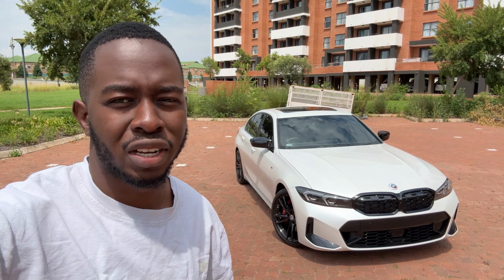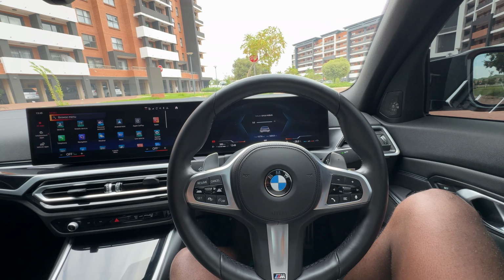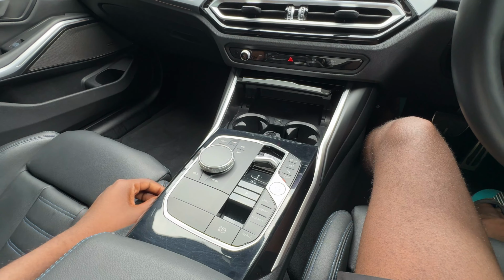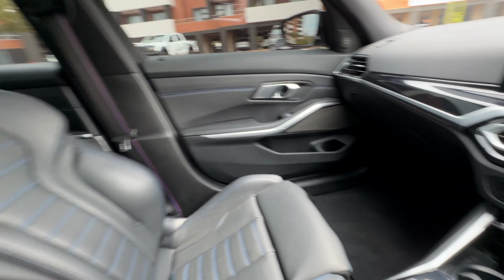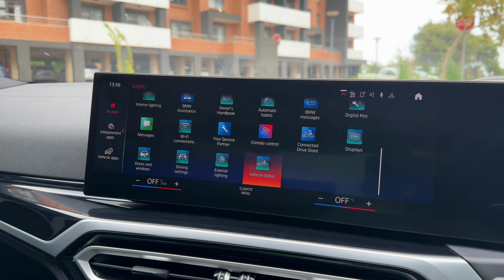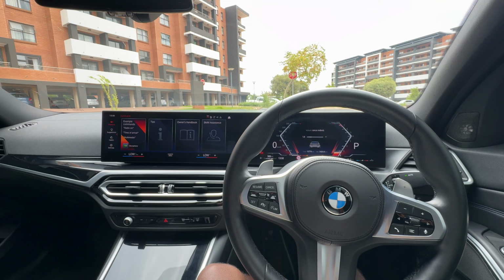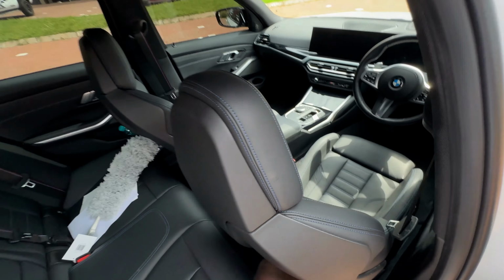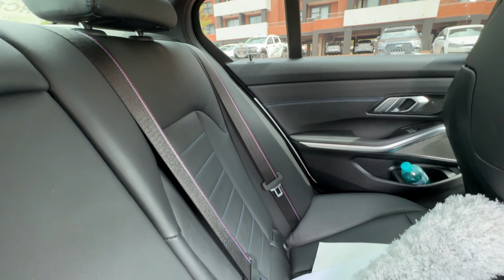2024 BMW M340i Review: The Ultimate BMW Experience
Join us as we review the ultimate BMW experience - the BMW M340i. With its beautiful design, luxurious interior, and cutting-edge technology, this car truly lives up to the BMW name.

We'll take you on a journey through the features and technology of the BMW M340i, as well as share our personal thoughts and experiences. Whether you're a car enthusiast or in the market for a new vehicle, this review is a must-watch for anyone interested in the BMW M340i.